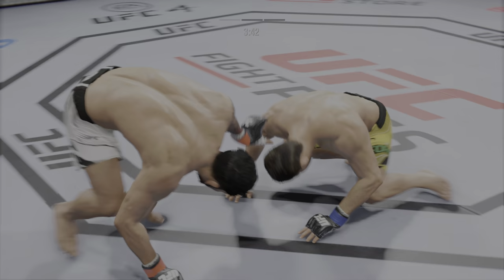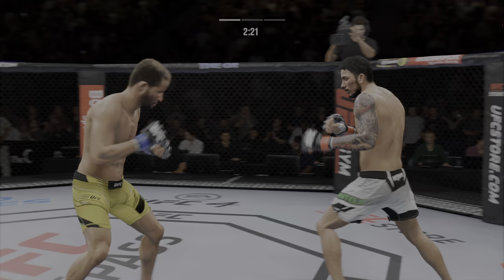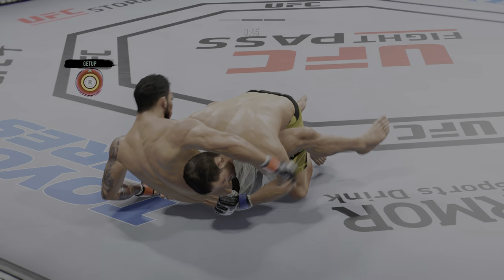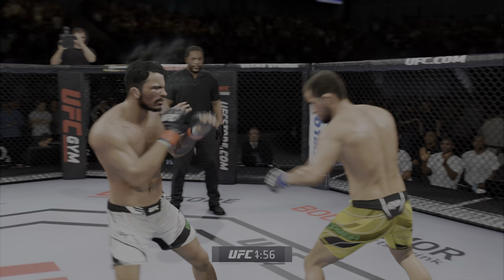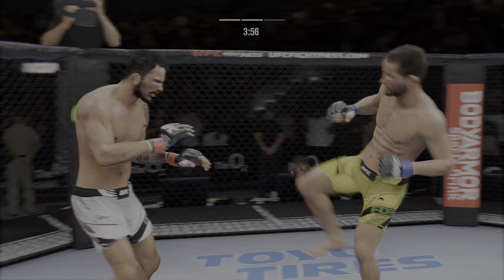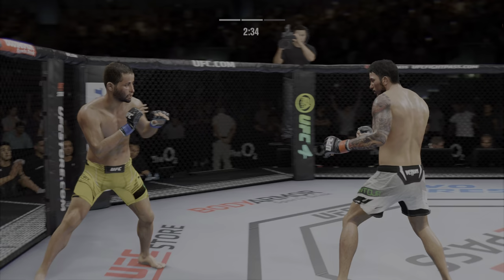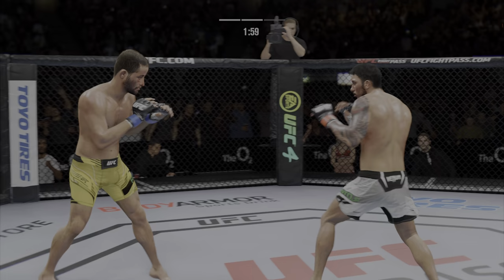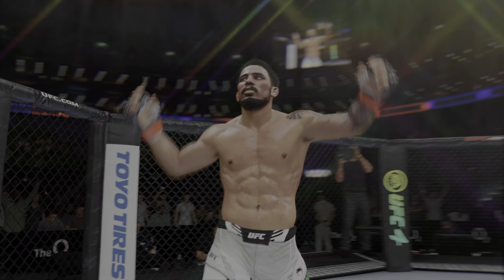Alexandre Pantoja vs Jussier Formiga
Grabbing pansy gets destroyed